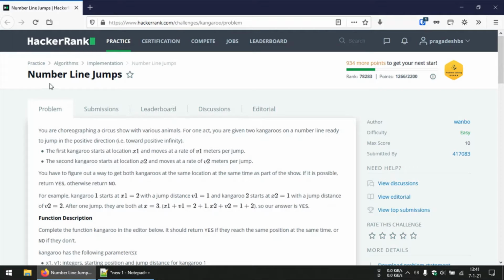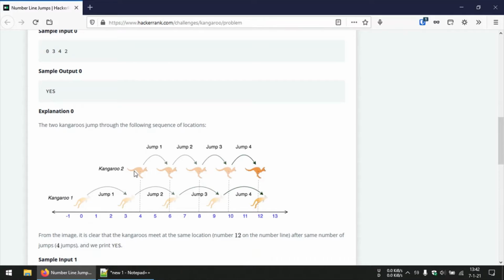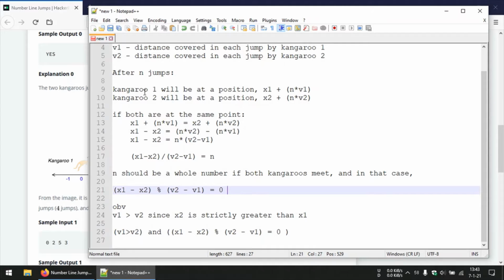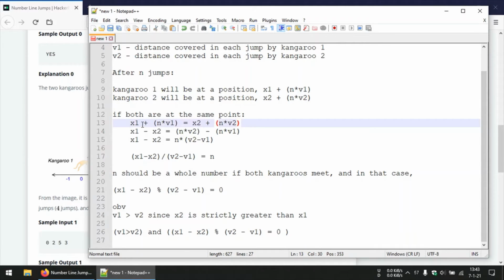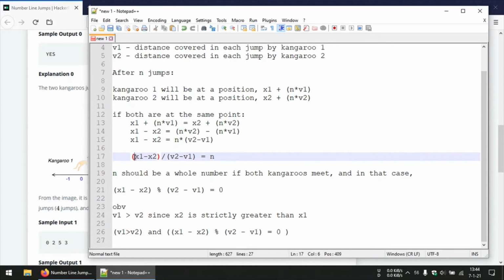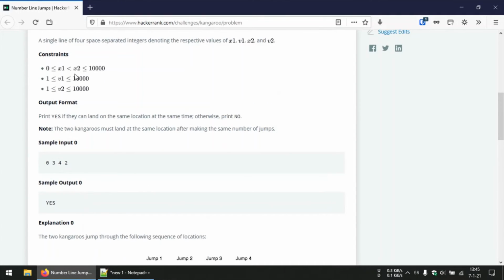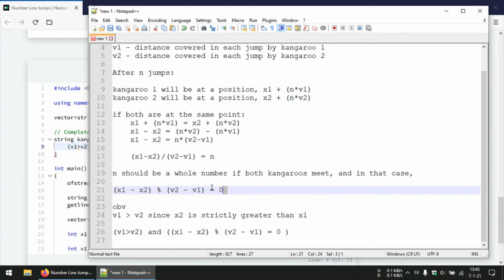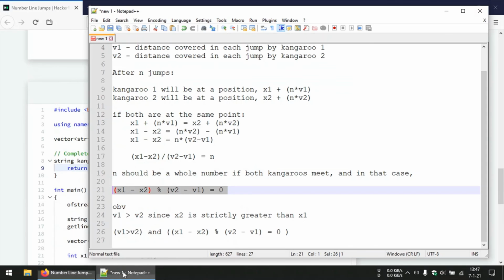HackerRank - Number Line Jumps | Kangaroo | O(1) Solution Explained | C++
This is my O(1) solution to the HackerRank problem - Number Line Jumps, also called the Kangaroo problem, explained in C++